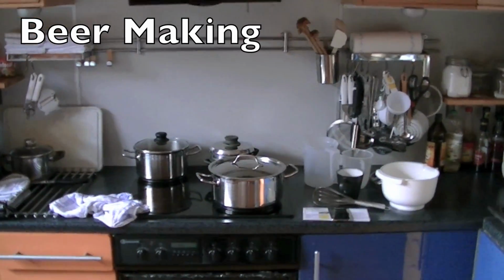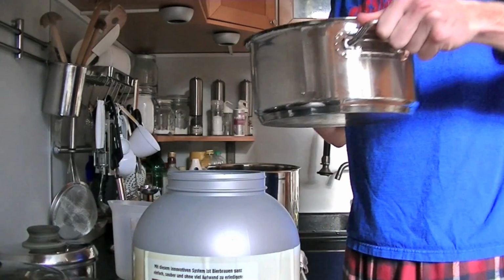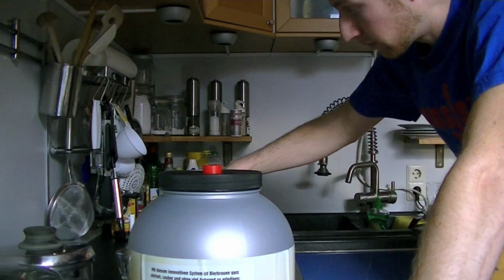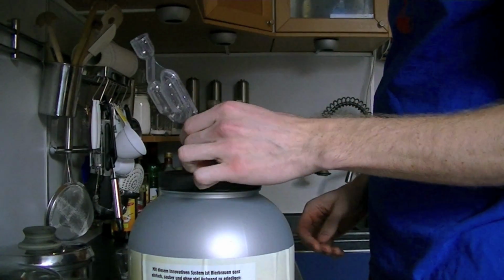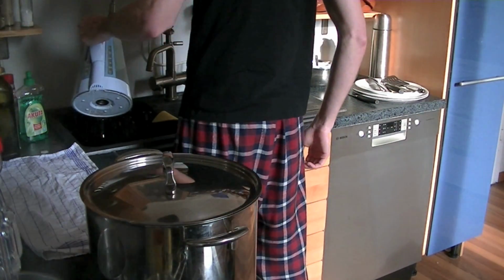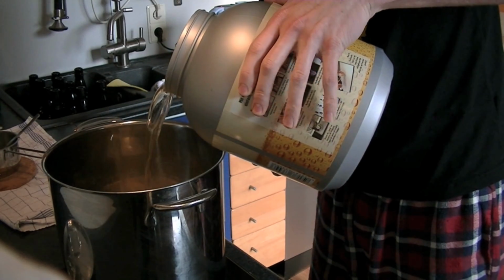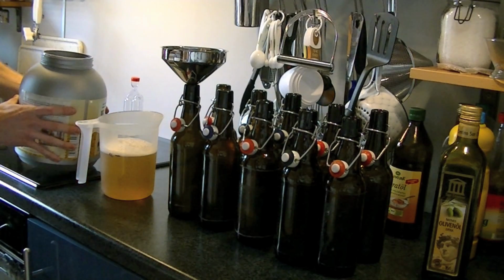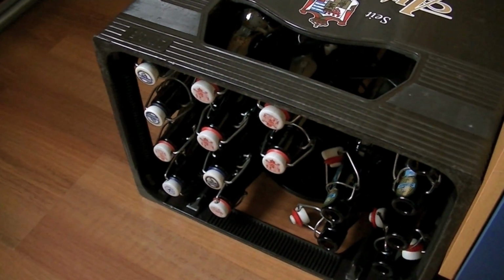Amateur Brewer - Part 1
My first shot at home-brewing, in the heart of the old Dresden city centre. 3 cheers for beer!